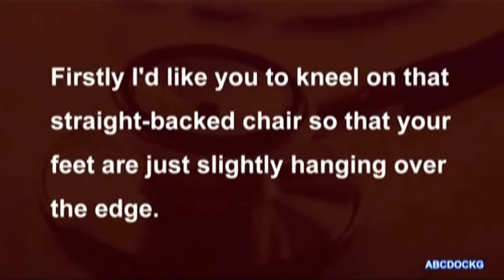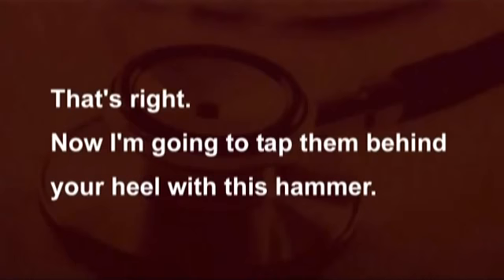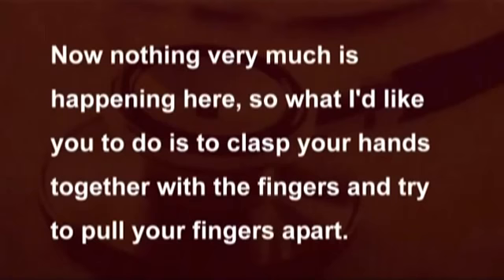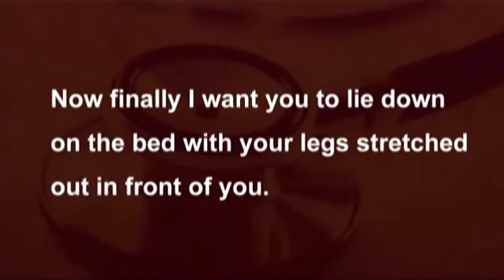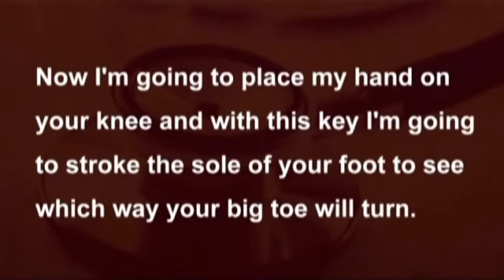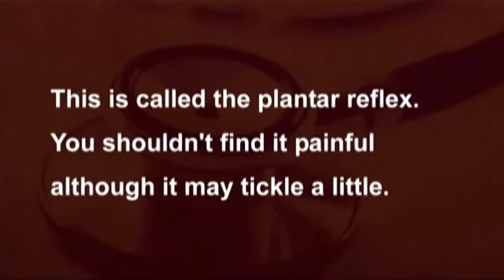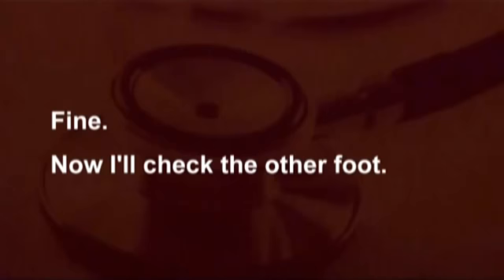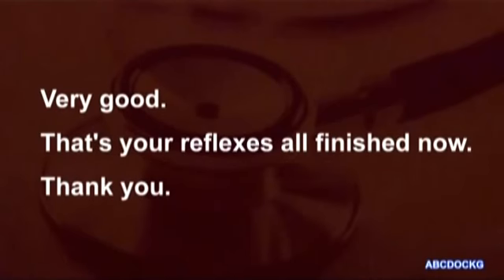Tiếng Anh trong Y Khoa U3 Task 4